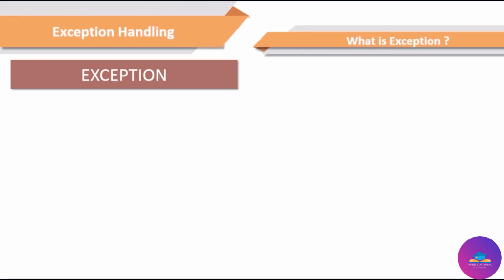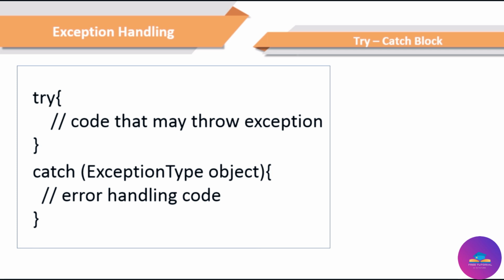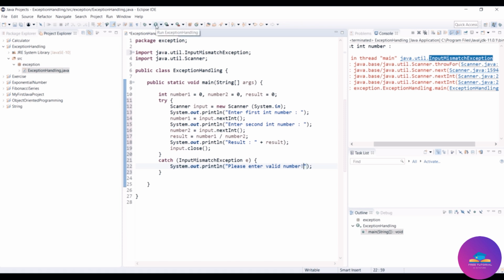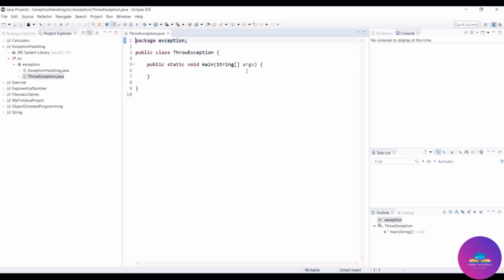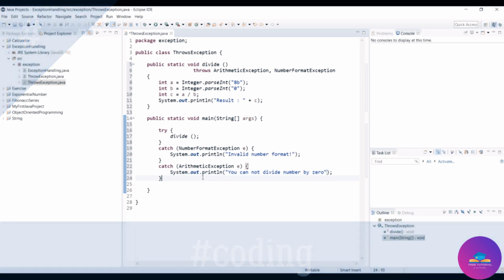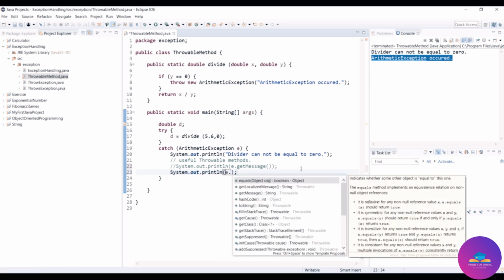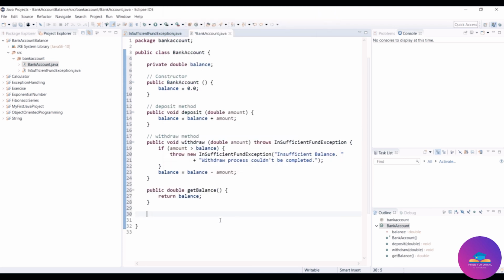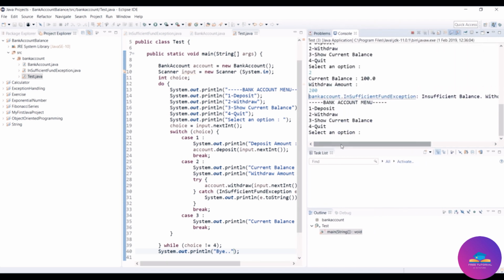Mastering Exception Handling in Java | Try-Catch, Throw, Finally Explained with Project 2025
Unlock the full potential of Exception Handling in Java with this comprehensive tutorial! Whether you're a beginner or brushing up for interviews, this video covers everything you need—from basic concepts to advanced handling techniques—using real-world examples. Don't miss the Bank Account Project at the end for practical understanding!

📌 Timestamps:
00:00 – Introduction to Exception Handling
02:01 – What is Exception & Error
05:15 – Types of Exceptions
07:58 – Try-Catch Block Explained
10:02 – Try, Catch & Finally Block
22:32 – Difference Between throw and throws
27:19 – Using the throw Keyword
33:55 – Common Exception Methods
40:38 – Java Project: Bank Account Balance

✅ Learn faster with structured segments
✅ Clear code examples
✅ Beginner-friendly explanation

📁 Project code available in the comments/pinned!